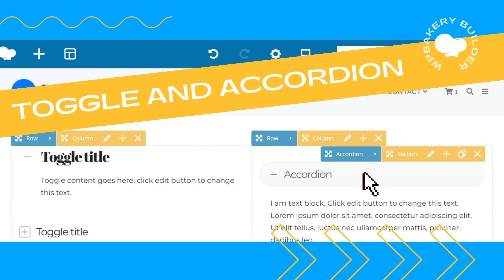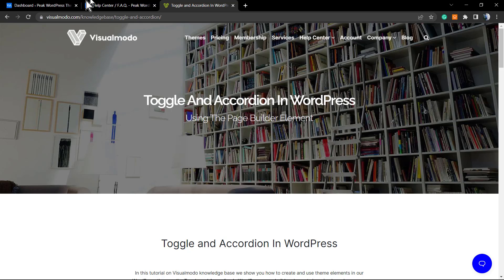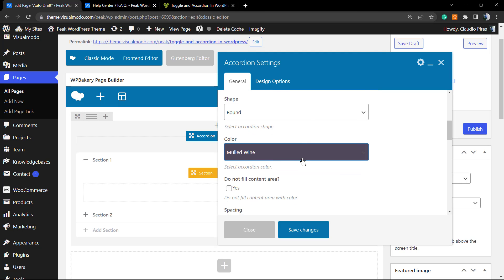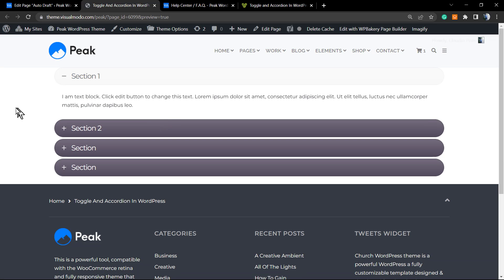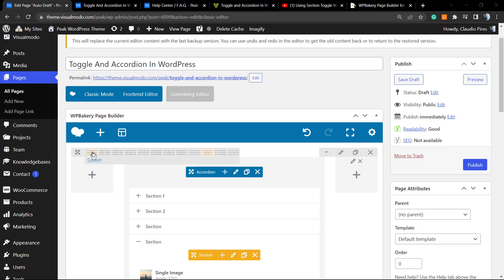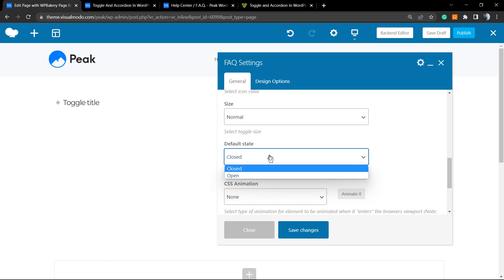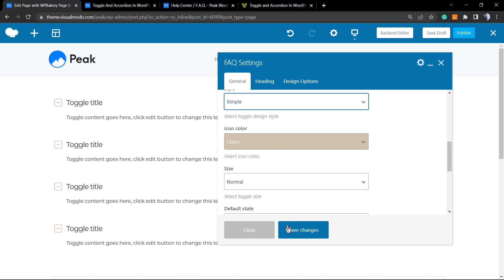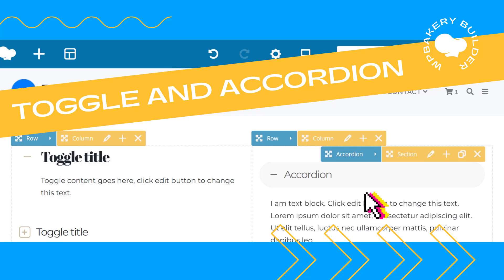🖇 How To Use Toggle and Accordion in WordPress WPBakery Page Builder Plugin?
In today's video tutorial we'll learn how to use and customize the Toggle and accordion elements on the WPBakery page builder WordPress plugin in a simple, fast and easy method. In order to create good FAQ and Q&A pages on your WordPress websites.

When designing a WordPress site, you can do a lot of different things to make it more professional and user-friendly for your visitors. And thanks to the many WordPress themes and plugins available that extend WordPress in various ways, your options are nearly limitless. One such option is to add accordions to your WordPress pages or posts. Whether you want to create an FAQ section, or landing page, or just want your website to look organized and uncluttered, this useful element is all you need.

This time we decided to help you create and add accordions and toggles in WordPress. This is easy to do if you help with the right plugins. We'll show you how to do this using the Accordions and Toggles widgets in the WPBakery plugin. But first, we'll discuss what an accordion and toggle are and explain the main differences between the two.

In short, accordions and transitions are design elements used to organize different sections (or content) into a compact unit. This usually means creating different sections separated by tabs that can be easily expanded. This makes them more convenient because you can add a lot of content to these sections while saving space on the page.

For example, let's say you want to create an FAQ page (a page that contains answers to the most frequently asked questions by visitors or potential customers). Using accordions and toggles, you can organize questions and answers to display questions and display answers in expandable tabs. But no matter what you need to do with accordions and toggles, it's a very user-friendly strategy that helps save a lot of space on the page and makes your content look cleaner overall.

What is the difference between an accordion and an accordion? Although they look similar, there are some differences between accordions and toggles. Specifically, when a part of an accordion is clicked, it expands and reveals its hidden content. If you click on another section, the previous section will automatically close and the other section will expand. Only one section can be opened in an accordion at a time.

Toggles, on the other hand, allow you to keep the previous section open even as the other section expands. Of course, you can manually close each section as needed.

This is the main difference between toggles and accordions - both have the same functionality (store extra content and help you organize it in a space-saving and user-friendly way), but they behave differently when used on a page. In short, an accordion only lets you open one section, while a toggle lets you open multiple sections at once.